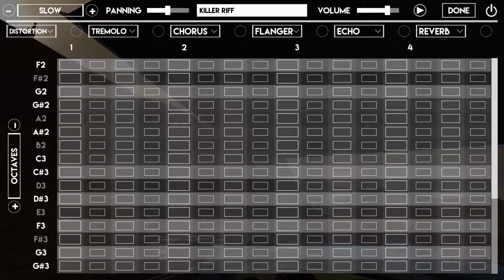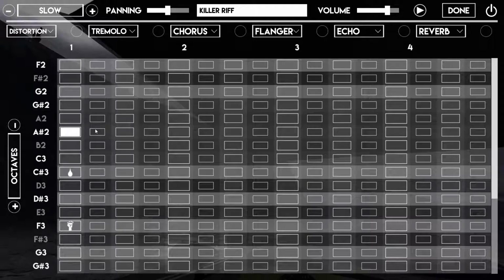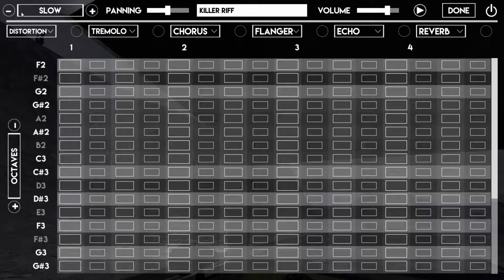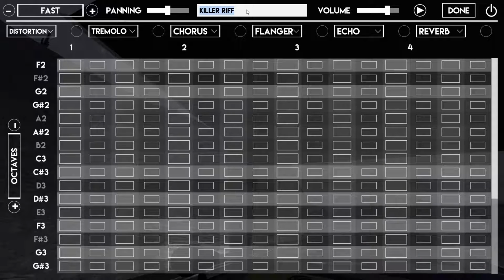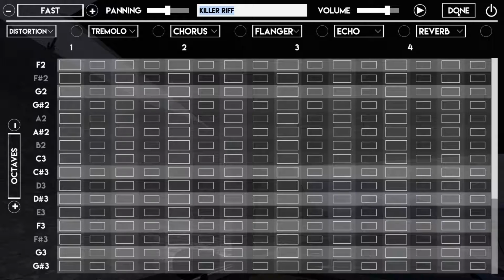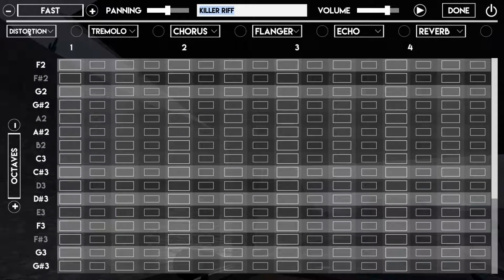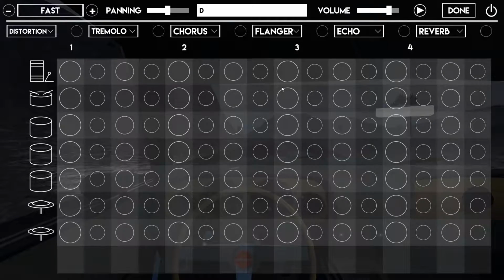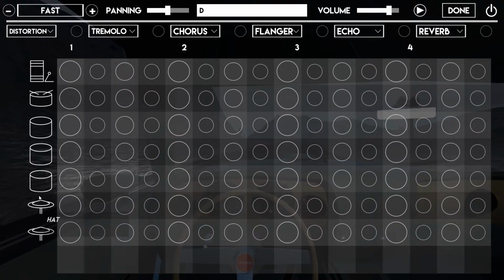Route 95 Tutorial -- Riff Editor